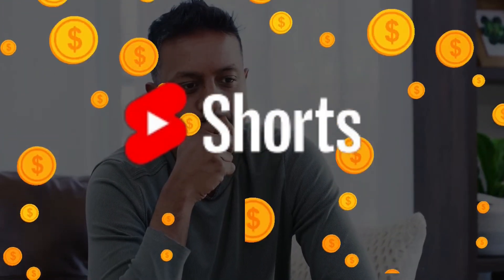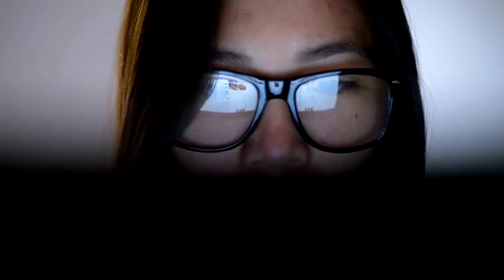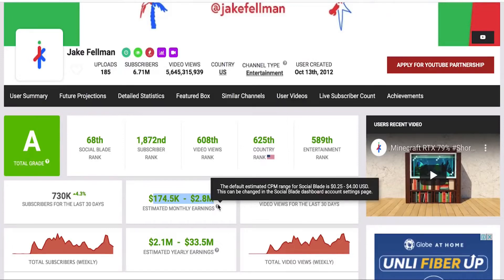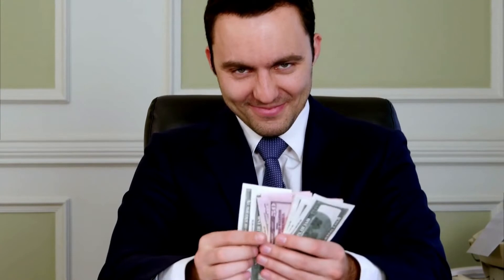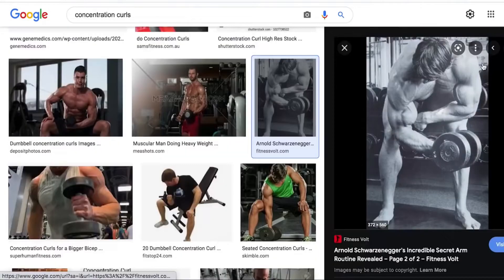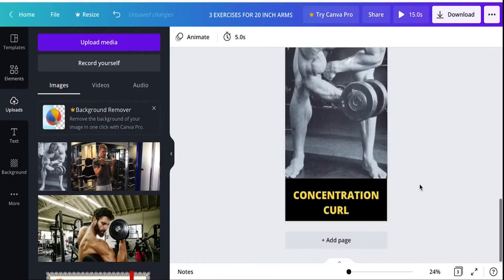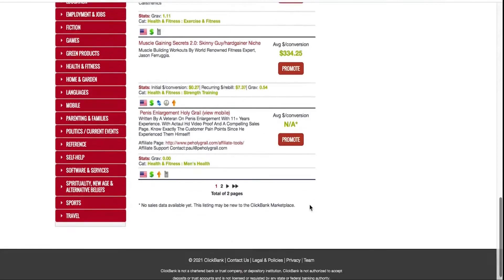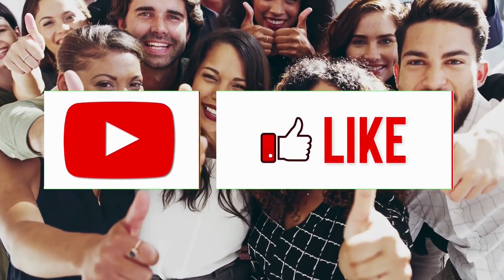Earn Money $3000+ With YOUTUBE SHORTS (Make Money Online 2022)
In this video, I will show you how to make money online by uploading youtube shorts. This is a tutorial on how to make money online.

With DAILY INCOME, you can finally learn how to make money online quickly and easily. There is a lot of information out there on making money online, but it's not always easy to find or follow. This is where we come in. We will give you the tips and tricks that will allow you to make money from home or wherever you may be.

What we will be doing in this channel is showing you ways to make money online and how to make passive income with in depth strategies and methods. we will be answering your questions about work from home and provide help and advice when needed and also provide the latest work at home jobs from legitimate work from home opportunities.